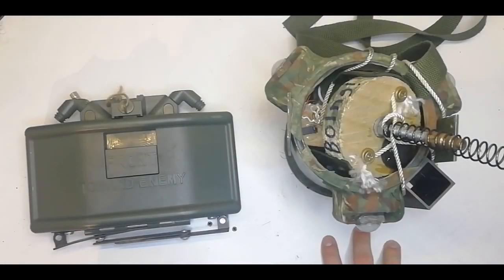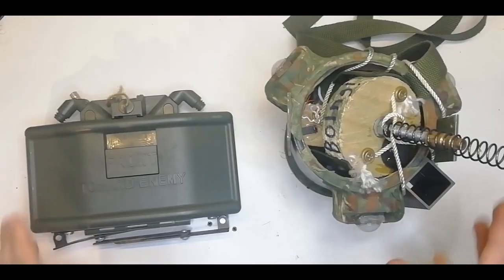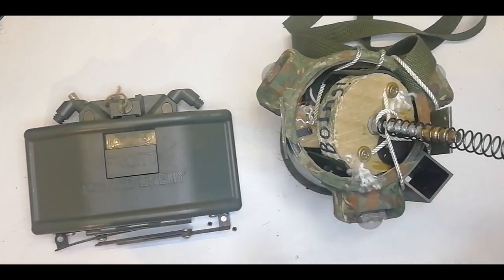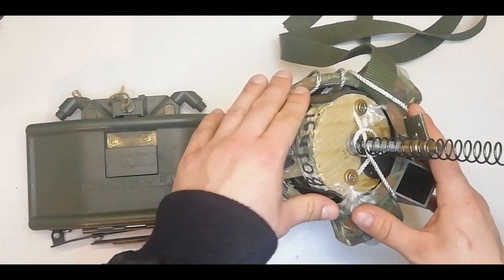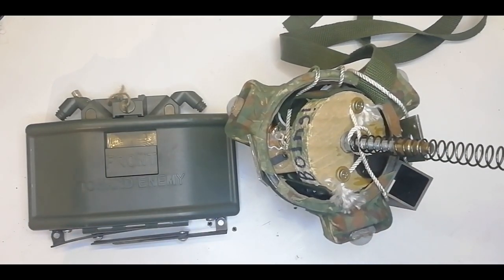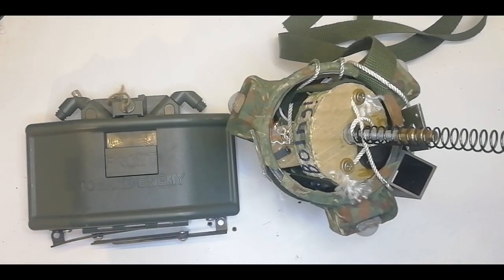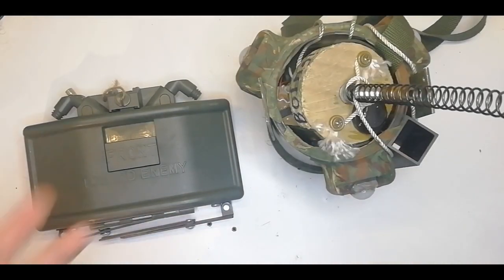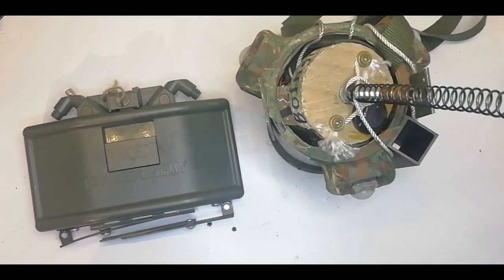Airsoft Bouncing Betty VS Claymore Mine (Airsoft Land Mine Comparison)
In this airsoft video, I discuss the benefits of my airsoft Claymore and Bouncing Betty, the drawbacks and scenarios where both mines are useful. As regular viewers know I do like a good airsoftlandmine and I strive to send the enemy back to respawn in the most creative ways possible!

The airsoft Claymore is a directional anti-personnel mine which is externally fired using an electronic detonator system. This allows for a variety of deployments, including tripwires, booby traps and command detonation for ambushes. The drawbacks to this flexibility include increased time to deploy due to the external firing system whilst the narrow kill zone also allows for enemies to approach the mine from outside the killzone and potentially defuse it.

The Bouncing Betty mine, known as the BMU22, is a bounding anti-personnel mine which jumps upwards and detonates at waist height. The killzone covers 360 degrees which makes the mine unapproachable once its armed. The mine also has it's own self-contained fuze system, using 3 PIR sensors to detect movement in a 360 degree circle. This mine doesn't have the flexibility and reliability of the Claymore but instead makes up for that by being a lot quicker to deploy, once it is deployed and armed it is also impossible to defuse. The biggest benefit the bouncingbetty has over the Claymore is that the blast radius is much larger, in fact I reckon anyone within 10 metres is at risk of setting it off and potentially being hit. This makes the bounding mine better suited for denying large open areas from the enemy, whereas the Claymore is better suited for chokepoints and doorways.

To be fair to these mines they are not exactly comparable. But both mines can somewhat do the others job. The Claymore can be used to mine open areas and the bounding mine could still be used for mining objectives. For versatility the Claymore wins hands down, but for sheer firepower and threat the bounding mine takes that trophy.

Play fair. Play safe.